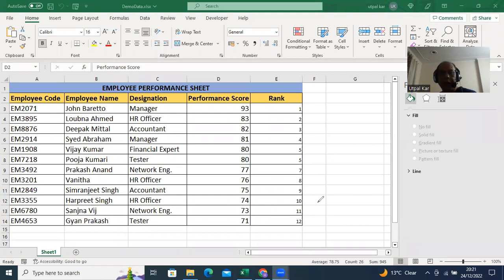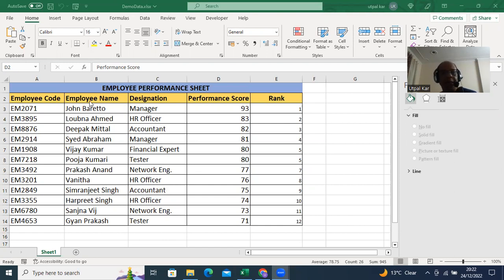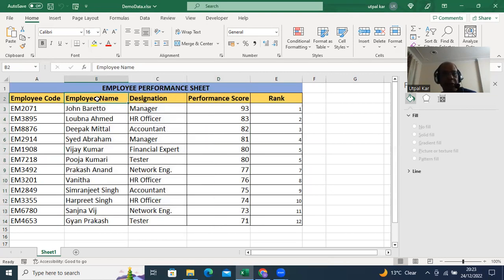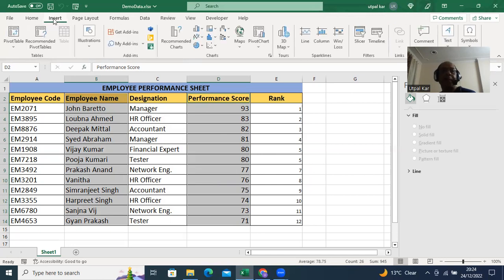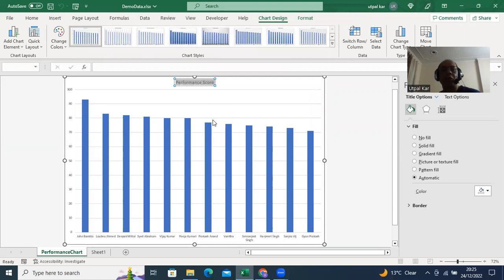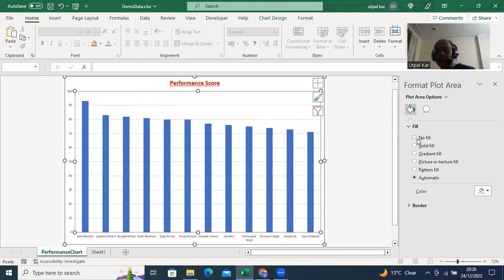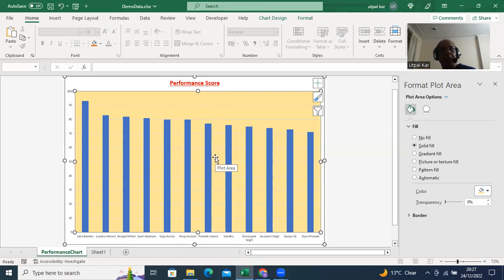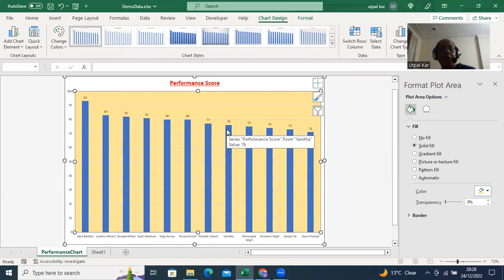How To create Chart in Excel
How To create Chart in Excel - Very Easy Process